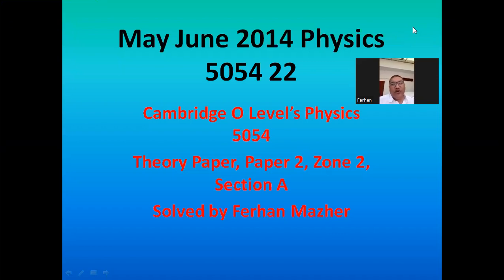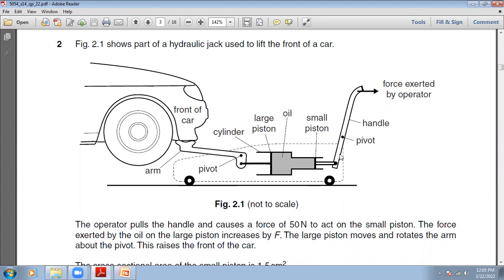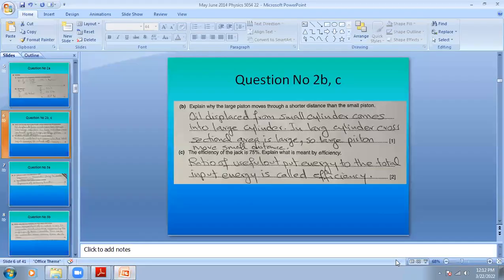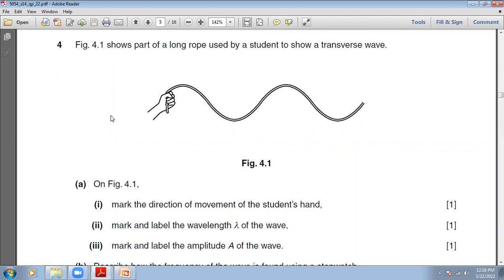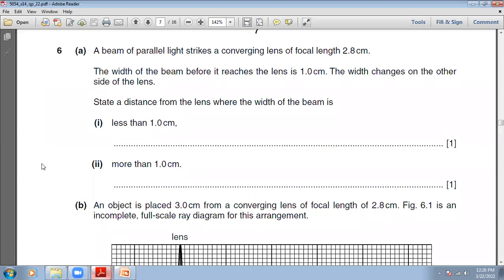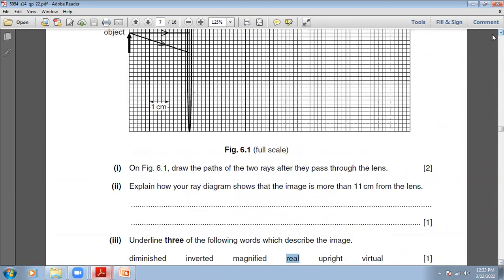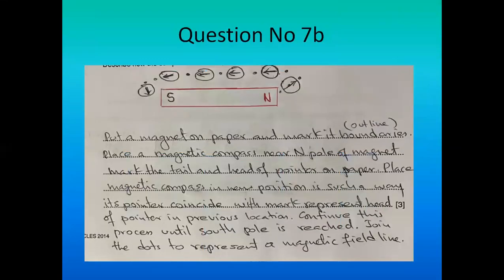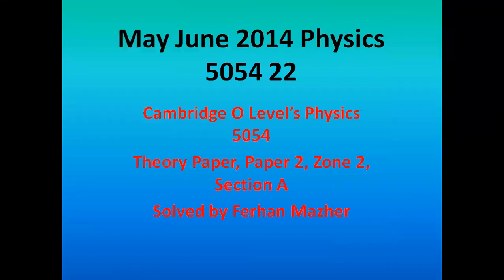May June 2014 Physics 5054 22, Section A, Solved by Ferhan Mazher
O Levels, Physics 5054, CAIE, CIE, GCSE, Cambridge O Levels, Physics, May June  2014 Physics 5054 22, Section A, Paper 22, Zone2, Variant 2, Past Paper , Solution of Past Papers, Solved by Ferhan Mazher.
Motion
Mass and weight
Density
Forces
Balanced and unbalanced forces
Friction
Elastic deformation
Circular motion
Momentum
Energy, work and power
Energy
Work
Energy resources
Efficiency
Power
Pressure
Thermal physics
Particle model
Conduction
Convection
Radiation
Consequences of thermal energy transfer
Waves
General properties of waves
Light
Thin lenses
Dispersion of light
Electromagnetic spectrum
Sound
Electrical quantities
Electrical charge
Electrical current
Resistance
Electric circuits
Practical electricity
Uses of electricity
Electrical safety
Electromagnetic effects
Electromagnetic induction
The transformer
Uses of an oscilloscope
Nuclear physics
The nuclear model of the atom
The atom
The nucleus
Radioactivity
Radioactive decay
Fission and fusion
Half-life
Safety precautions
Space physics
Earth and the Solar System
The Earth
Stars
The Universe